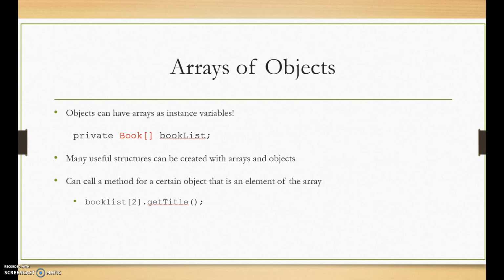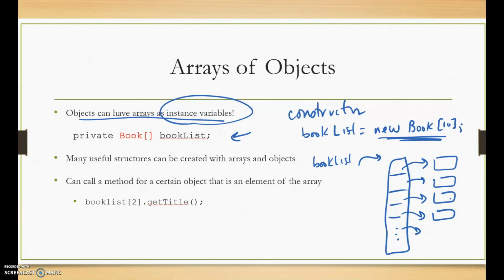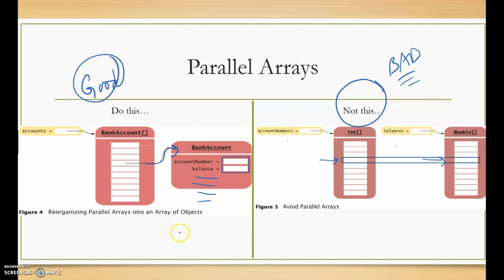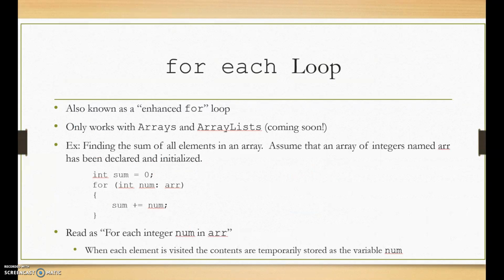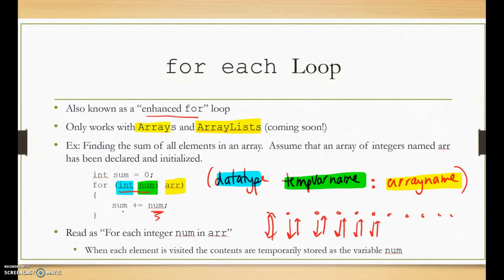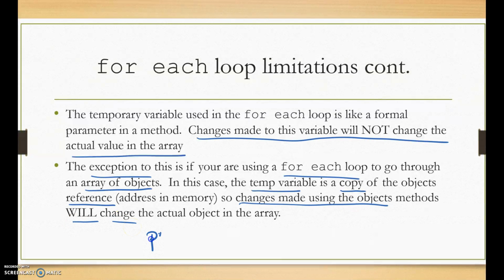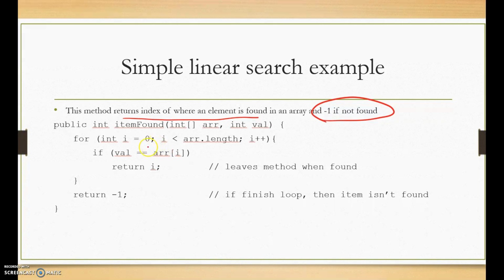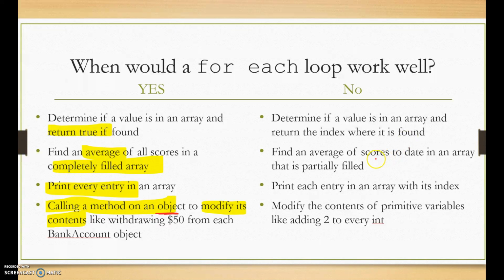M359-Unit4 6.1 Array of objects and for each loops